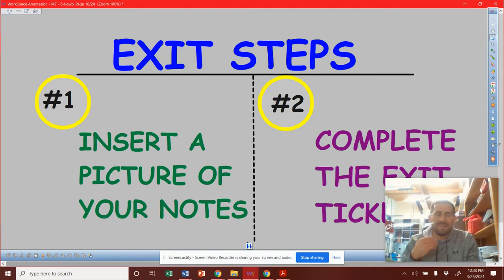M7: 6.4 (Exit Ticket)